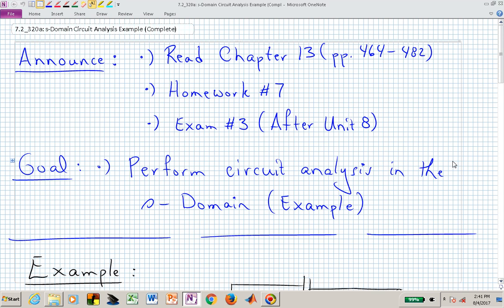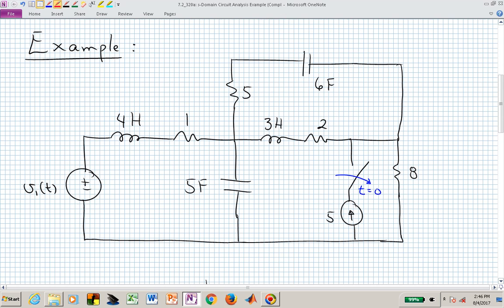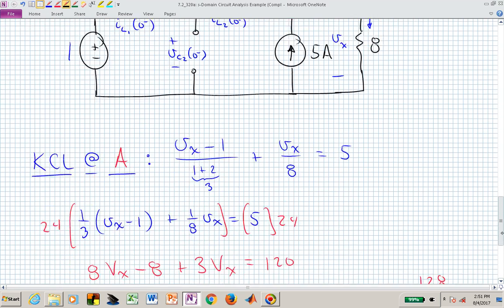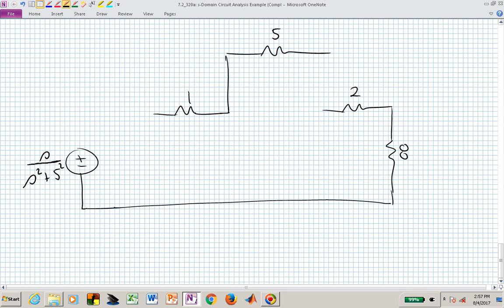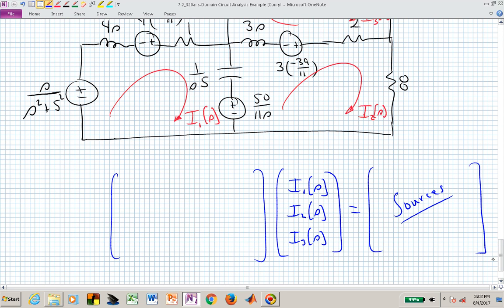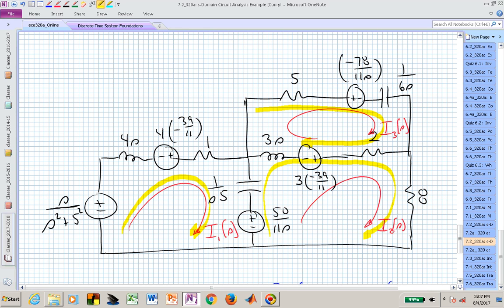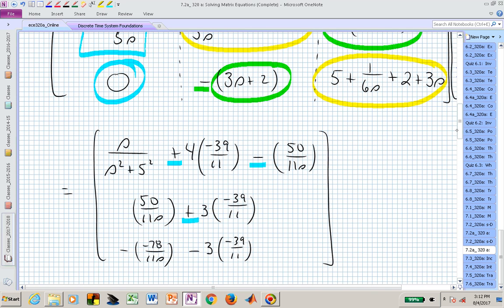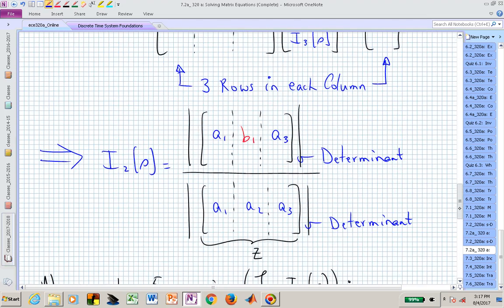vid7.2_ece320a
Video 7.2:  s-Domain Circuit Analysis Example.